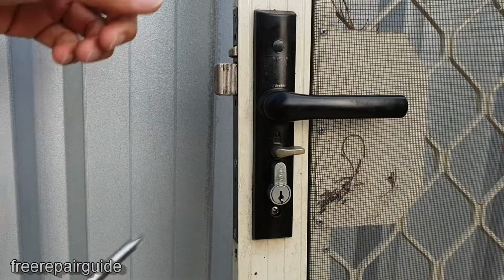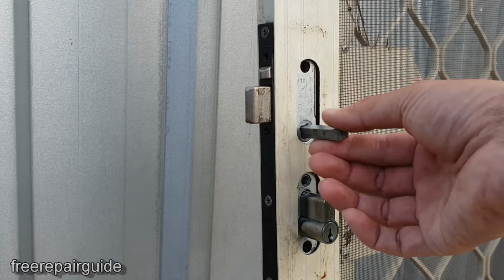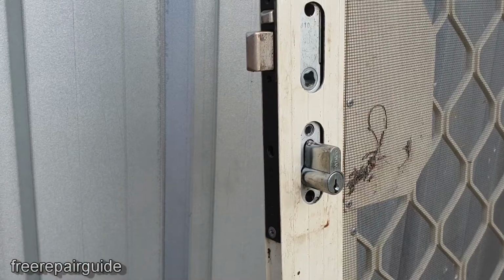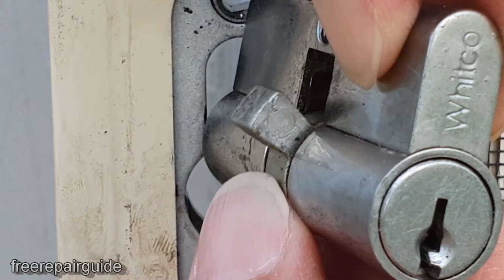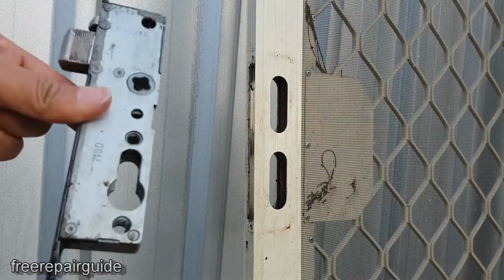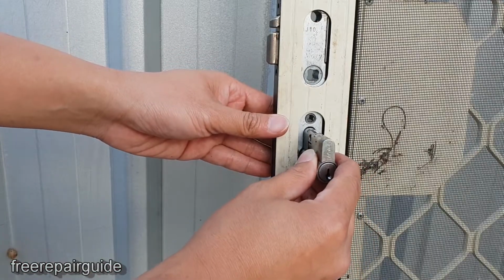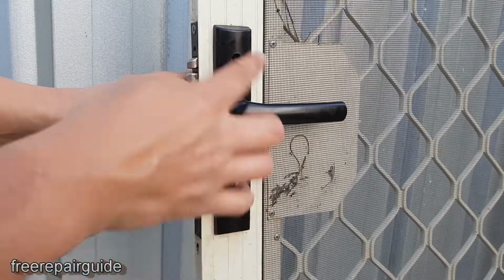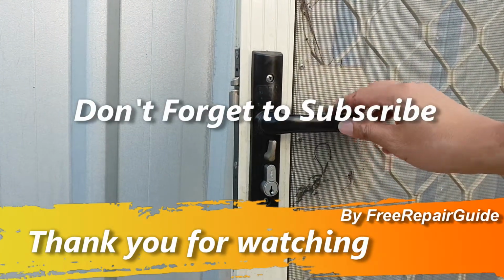Replace / Change Security Door Handle and Locks With / Without Keys Under 5 Minutes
Easily replace or change the security door handle and lock whether you have the key or not or if it is currently locked or unlocked.

After many years of using the security door, the door handle can get worn, damage or jam. So when its time for a replacement, you can see this video of how you can do it.

You can get the different type of door lock and handle